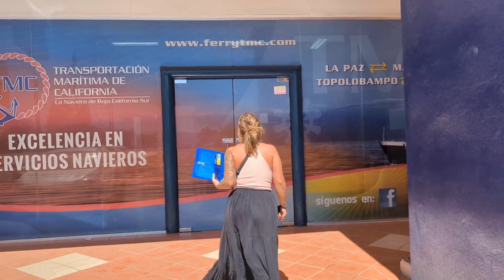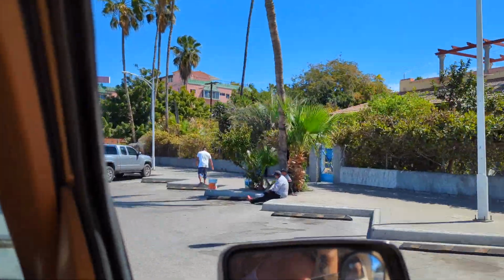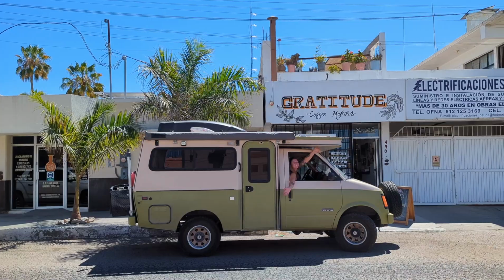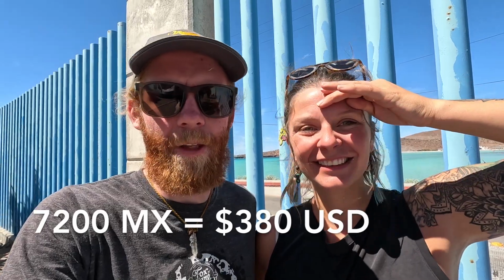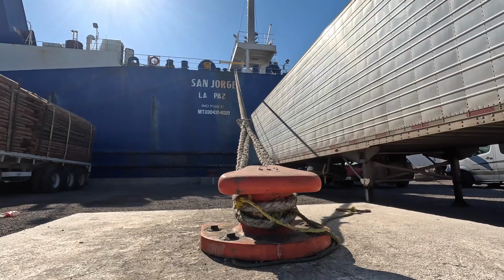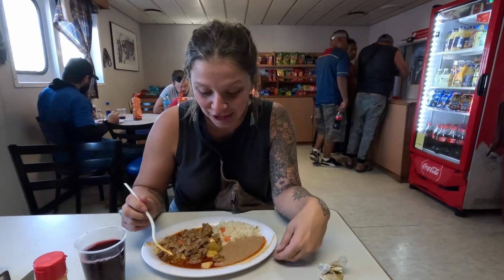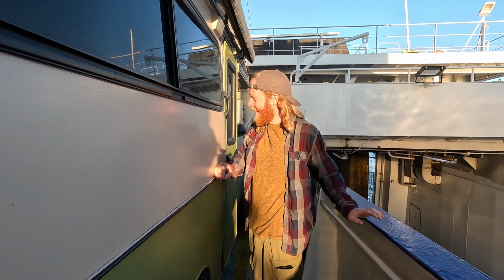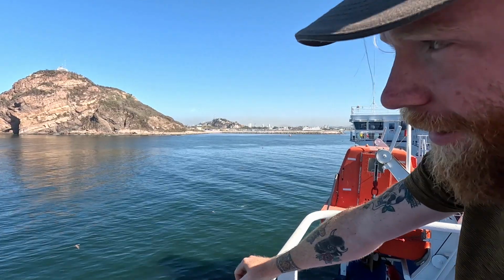We SHIPPED our van to Mexico | Ferry from La Paz to Mazaltan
This week we are taking a MAJOR step in our journey to Argentina. We are shipping our van from La Paz, Mexico in the Baja Peninsula to Mazatlan, Mexico on mainland. We will be sleeping in our van during the 16 hour sea journey! We will also walk you through the steps that you will need to take to make the journey happen!

Music from Uppbeat (free for Creators!)

Free Music For Creators
You sent